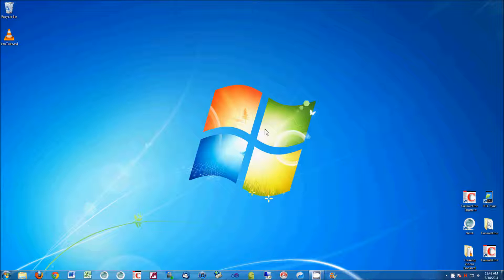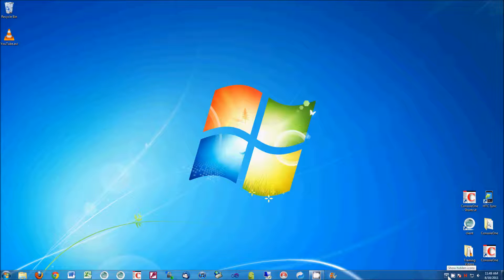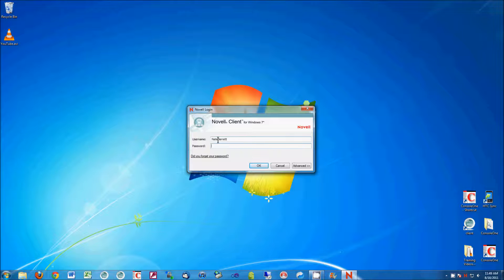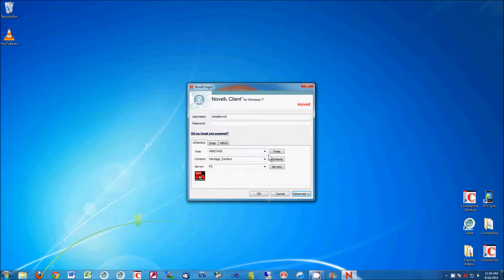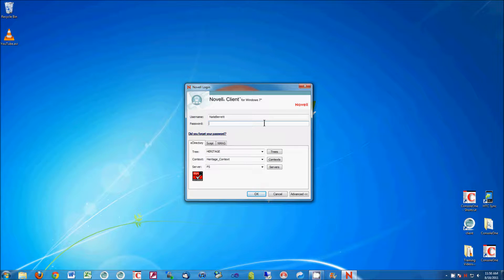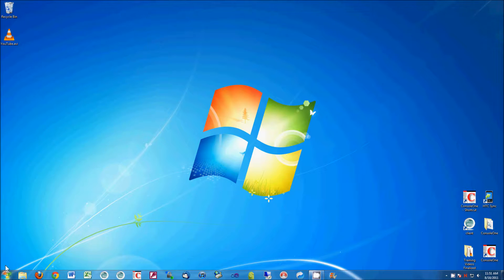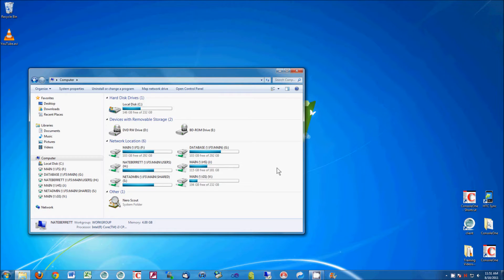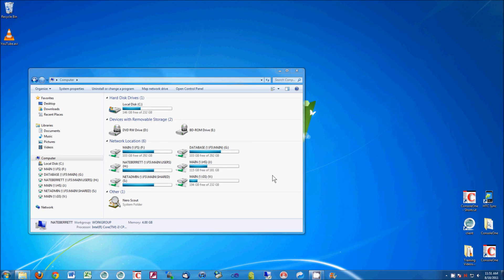Refreshing and Reconnecting to Novell Network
A quick review of how to refresh and reconnect your networked drives with the Novell Client.